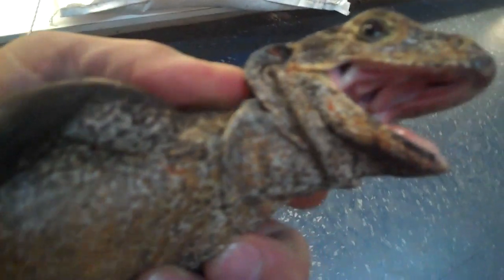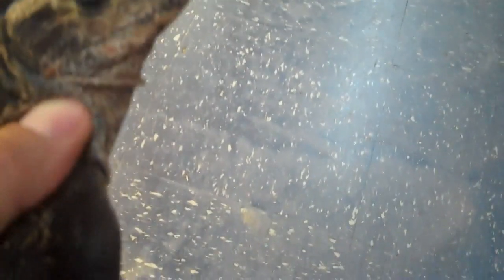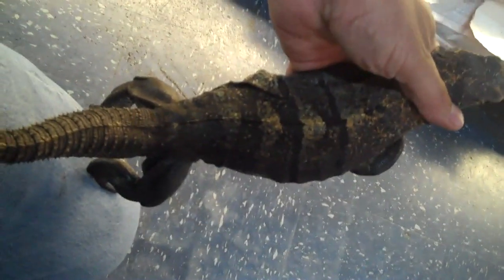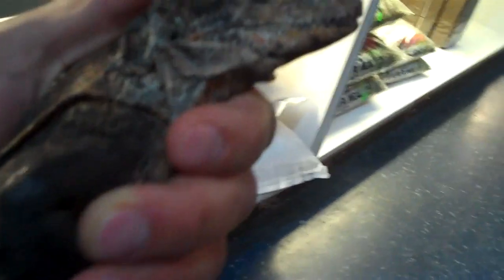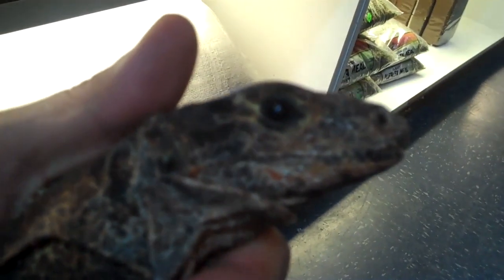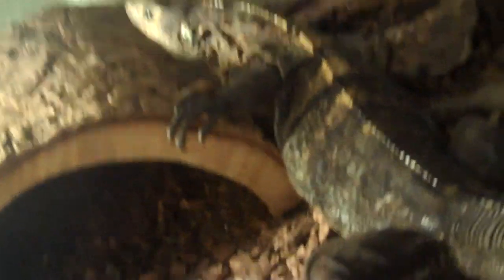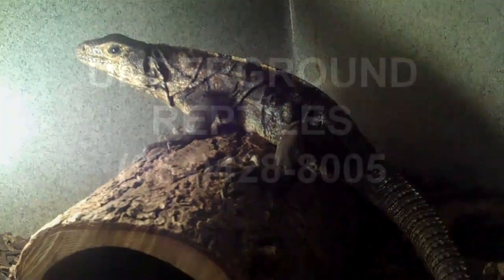FLORIDA'S FAVORITE SPINY TAIL